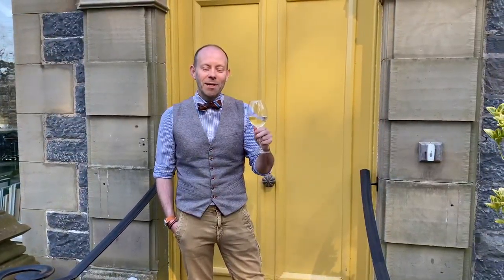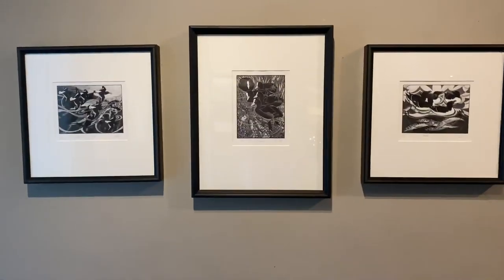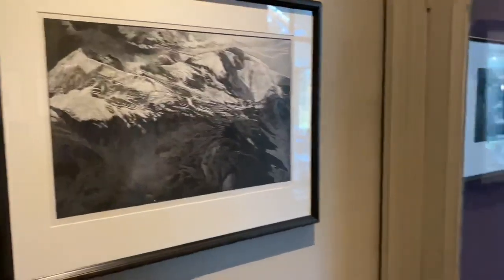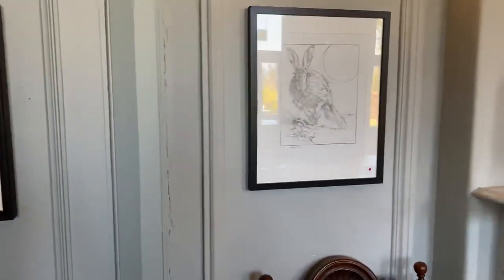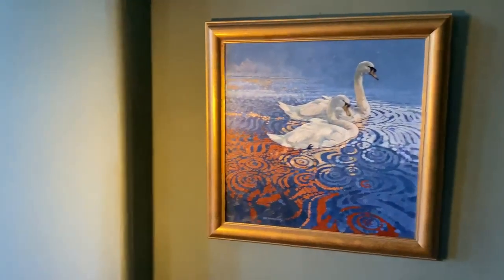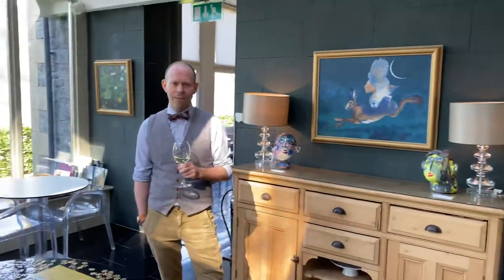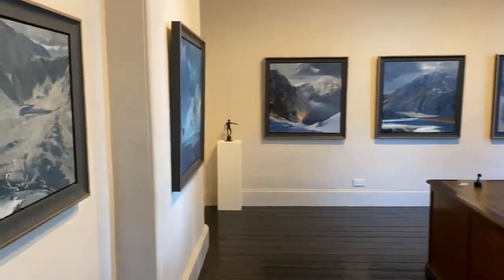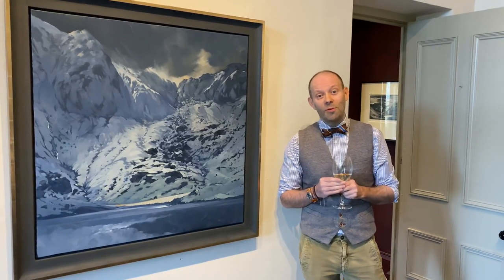Ffin y Parc proudly presents a major exhibition by Colin See-Paynton RCA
Come and join Ralph in a glass of wine (*not mandatory!)  while he gives you a virtual tour of the latest major exhibition, featuring Paintings, Prints and Drawings by Colin See-Paynton RCA